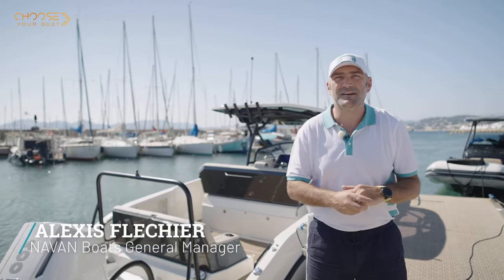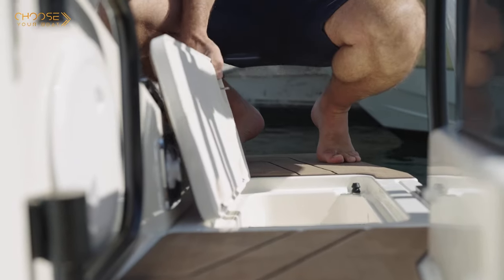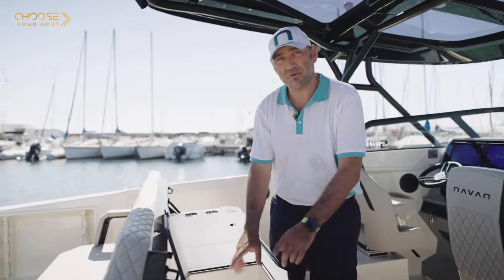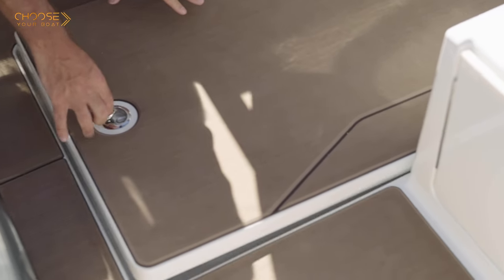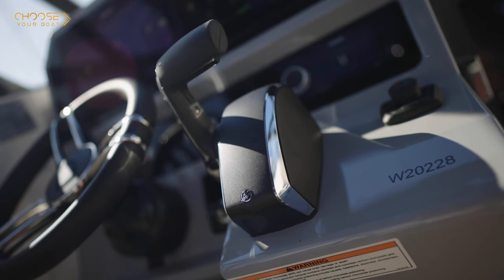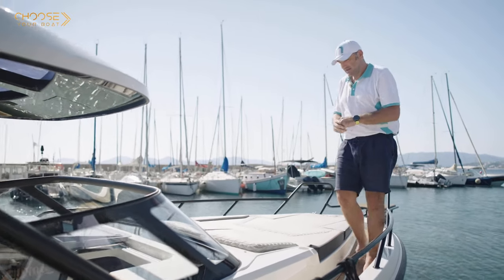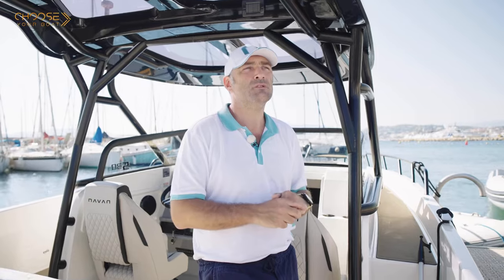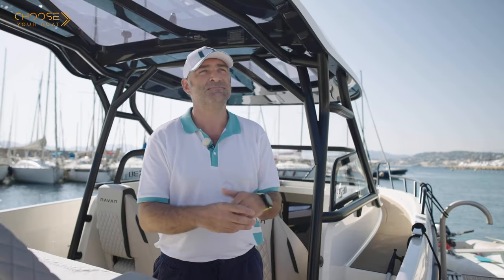NAVAN S30 - by Quicksilver - Guided Tour video (in English)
NAVAN S30 Walkthrough video in English

A new Brand is born: NAVAN combines innovative design with the right technology. Bringing together the best of not both, but all worlds. Built to bring you a next-level boating experience, it is perfectly balanced between performance, comfort and reliability. It's the boat that has it all.

The NAVAN S30 is the peak of sporty boating that intersects with our most premium features. This 12-passenger center console exhudes confidence in every way, and it incorporates our four pillars: safety, comfort, innovative design, and versatility. Whether you're sticking to local waters or venturing from port to port, you'll have what you want for confident, luxurious journeys every time.

Web Site: follow NAVAN to learn more about the models and their features, how-to videos, and much more